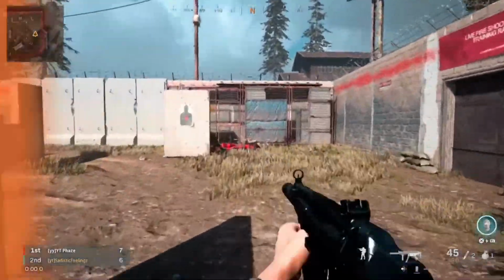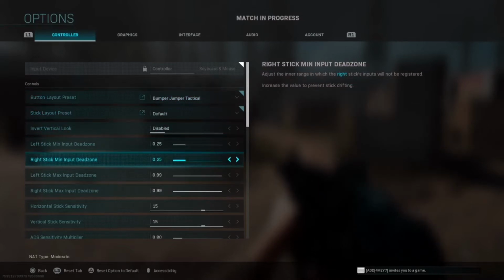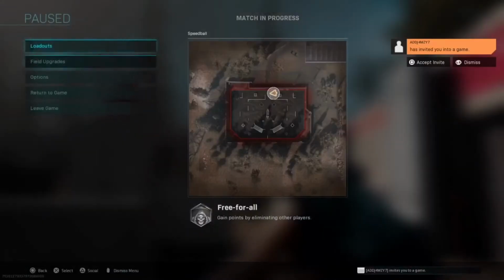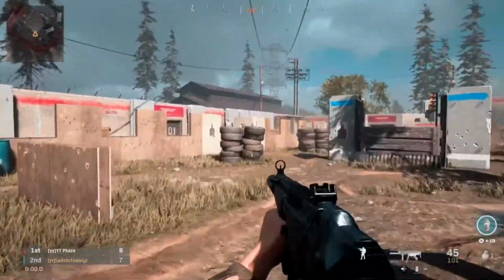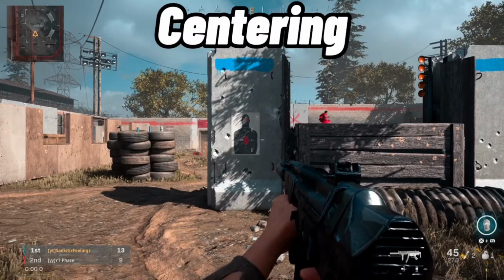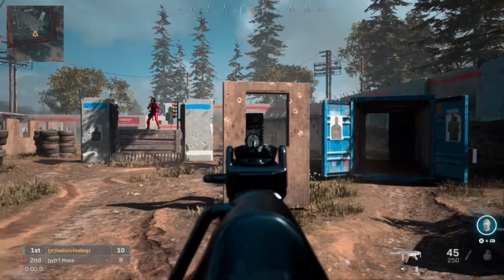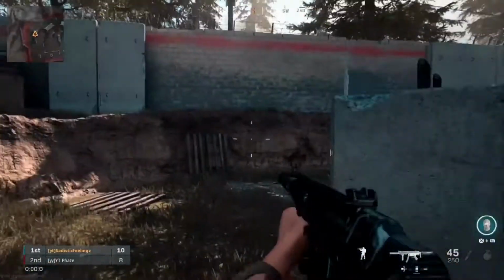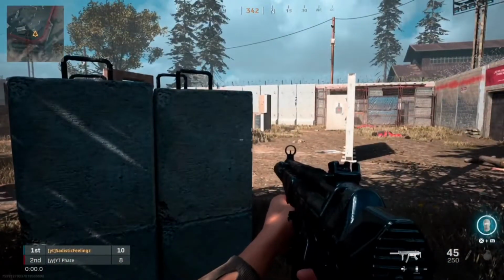ADVANCED MOVEMENT GUIDE TO MOVE LIKE A PRO! (Warzone)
Enjoy The Video , Lmk what You Guys Think ! lmk if i missed anything hope you guys enjoy MY DISCORD SERVER

Turn Post Notis, I Stream ALMOST everyday

Rebirth Handcam
Fastest Rebirth Player
Fastest Controller Player
Smoothest Controller Player
Rebirth Gameplay
Rebirth Movement
Best Class Setups for rebirth
Best Settings for rebirth
Best Call Of Duty Movement
Best Rebirth Movement
PS5 Controller Movement

Love You ;)
Useless info

movement
snd movement
search and destroy movement
cod movement
Futives
shoa
shoa settings
PS5 Controller + settings. | Search and Destroy (Modern Warfare)
BEST Rush routes | Search and Destroy (Modern Warfare)
Hacking
MW SnD
SnD MW
Dieow
Knight
Nixstah
mw search and destroy
cod mw search and destroy
call of duty modern warfare snd
best mp5
best uzi
tags: Rebirth Warzone MW Modern Warfare movement cod best movement cod movement hack hacking

Related SnD Goats (Check them out): Ivfps, Swahy, GravyArtworks, Crxs, Voey, Teztn, scythe iv, kelv, skelz, itsjune, saxzu, wvy, saturce, cryes, plutoo, kailuvsdark, kunai, emiiee, Jokzu, stewszn, delta, apollo, Imtab, Benifit, Futives, Exoghost, Movemental, Handler, Zessif, SeeK, Strahfe, Nahv, and many more.
snd ps5 cod movement smooth warzone swahy ps5share slyte imtab
In This video im showing straight Black Air Force 1 energy and goin crazy
Black Air Force 1 Movement.
maxsensitivity, smoothment,
Smooth xbox controller movement,xbox controller,xbox one controller,xbox elite controller,xbox movement, xbox one elite controller movement
MW Modern Warfare MW SnD Modern Warfare Search and Destroy movement cod search and destroy movement best movement cod cod movement hack hacking controller movement fastest player smoothest controller player smoothest movement best controller player
snd cod controller movement searchanddestroy modernwarfare